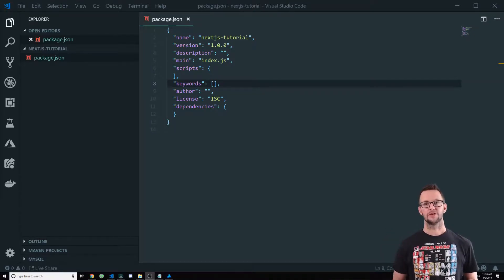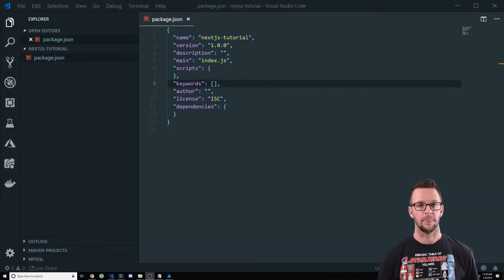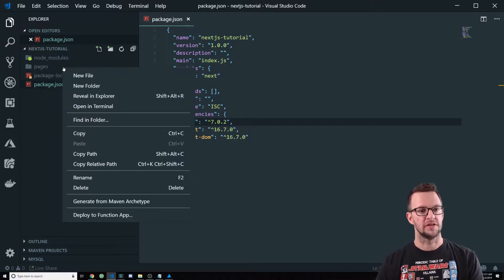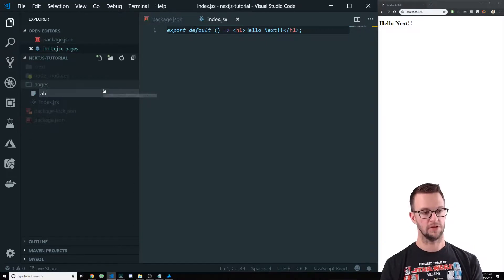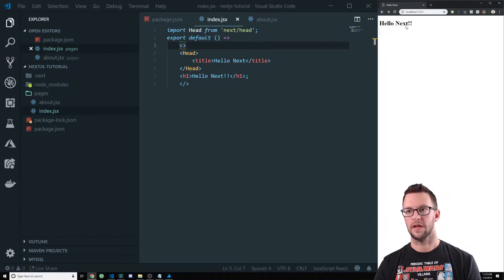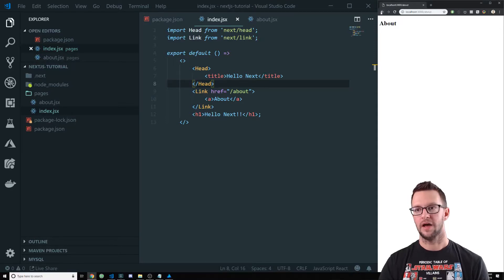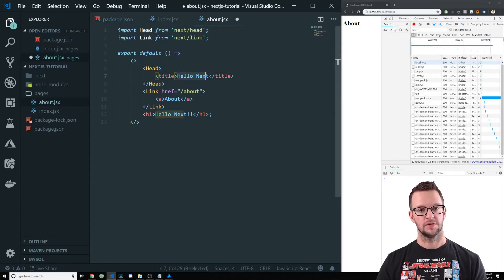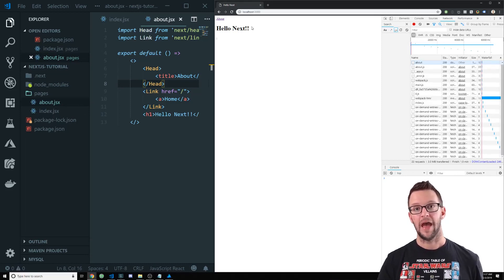React - Intro to NextJS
In this video, we talk about NextJS and do a walkthrough of how to get a site up and running quickly. You'll learn how to start the project, implement the Head component, and create server and client routes.